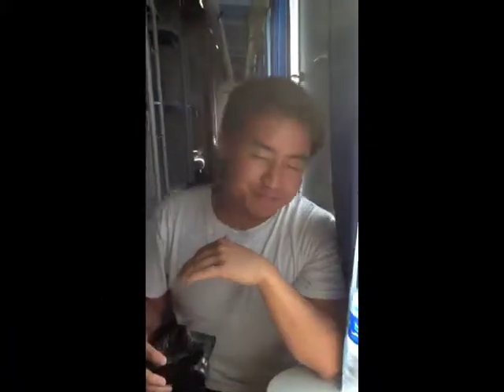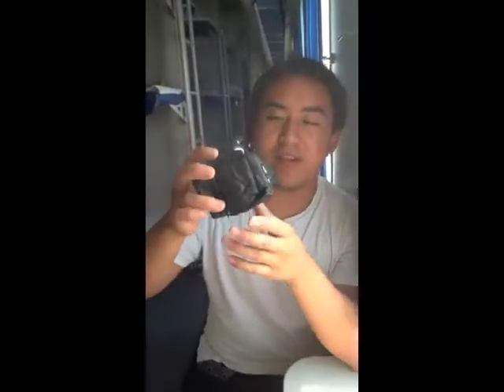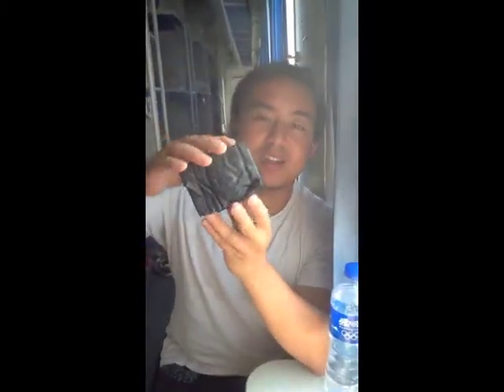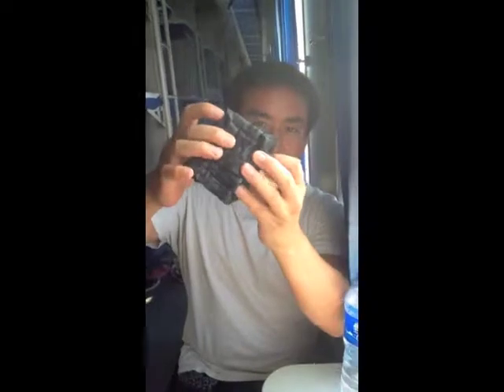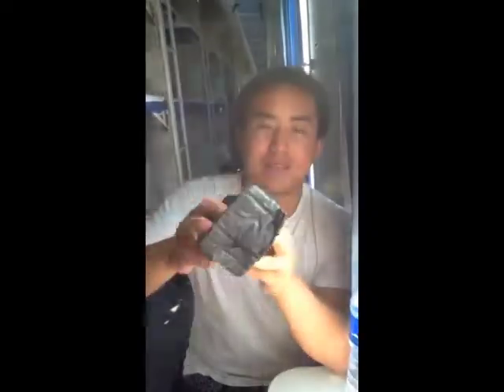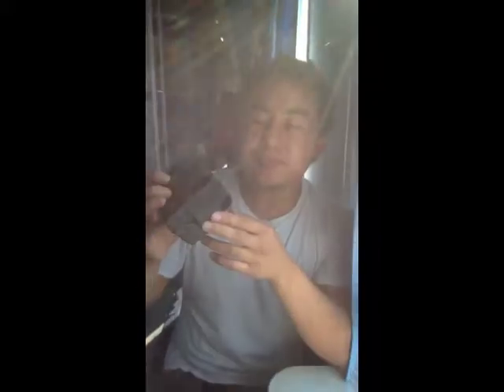Bamboo bread in China Train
Eating Bamboo bread in China traveling south to Hong Kong etc... other places. In Chinese train, like a hotel train.